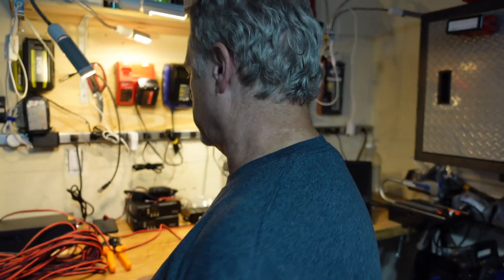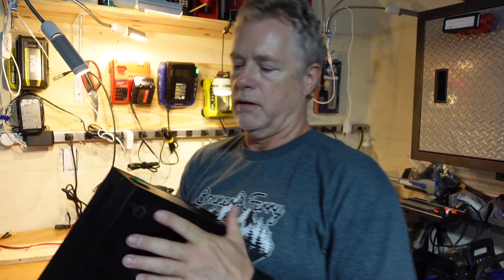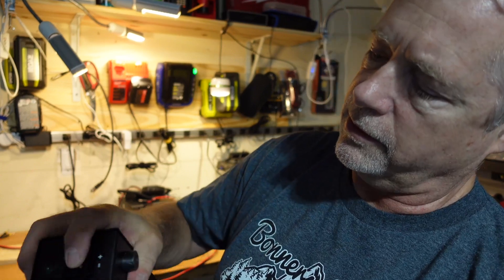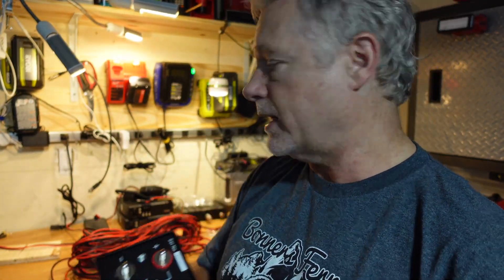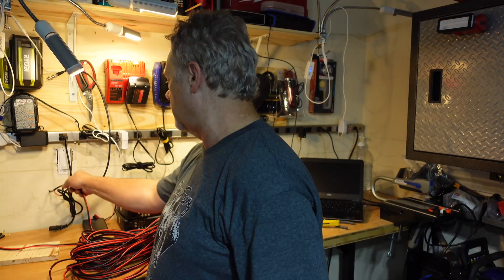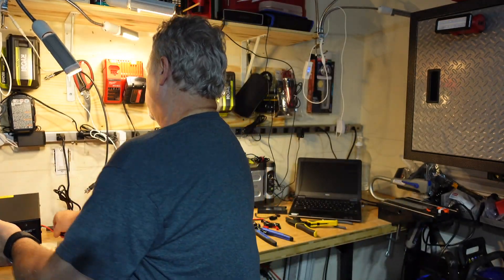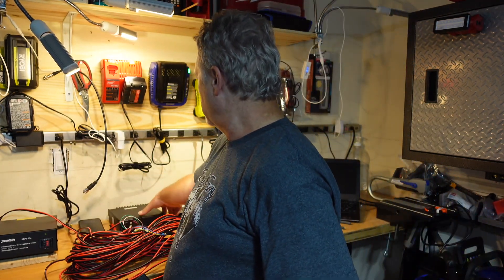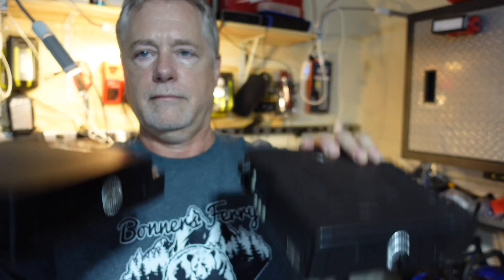GMRS Project Intro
I am planning to build a GMRS repeater using stone knives and bearskins. Here is an intro to the project.